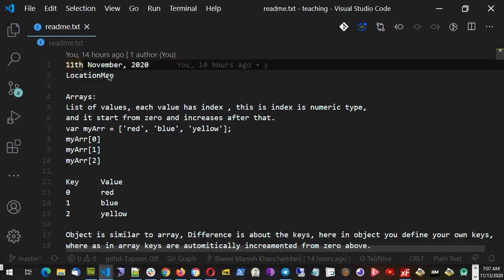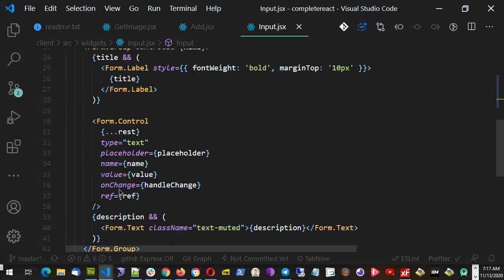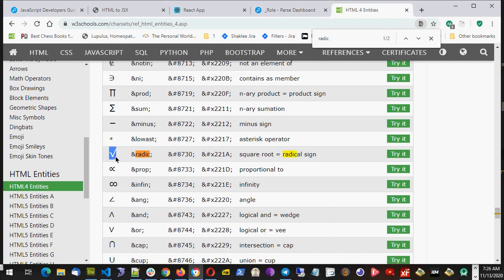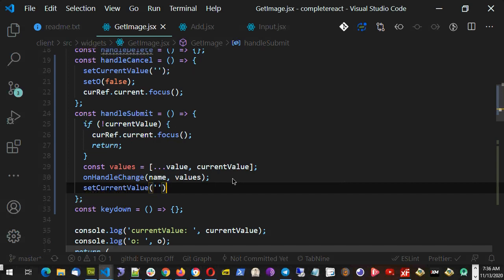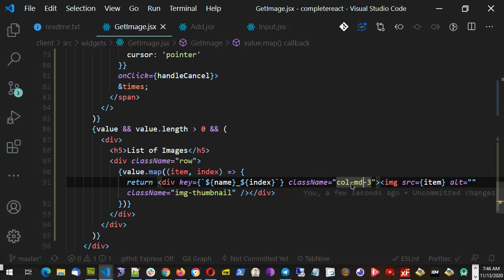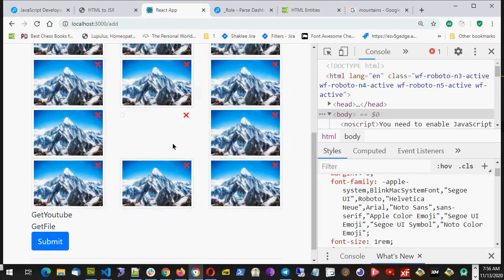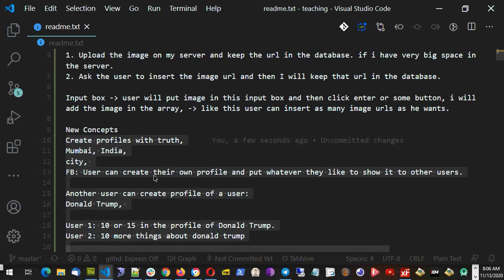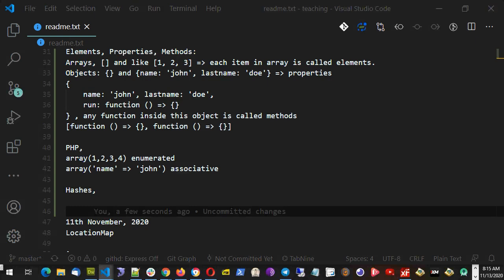2020 11 13 ReactJs GetImage 2 Objects 2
13th November, 2020,
GetImage:
Image URL from the user:
1. Upload the image on my server and keep the url in the database. if i have very big space in the server.
2. Ask the user to insert the image url and then I will keep that url in the database.

Input box - user will put image in this input box and then click enter or some button, i will add the image in the array, - like this user can insert as many image urls as he wants.

New Concepts
Create profiles with truth,
Mumbai, India,
city,
FB: User can create their own profile and put whatever they like to show it to other users.

Another user can create profile of a user:
Donald Trump,

User 1: 10 or 15 in the profile of Donald Trump.
User 2: 10 more things about donald trump

Friend 1, put some doctor.
Friend 2, masters,

Ecommerce:
User will come and he will put his location and then he will put all the products which he wants to sell.
Buy, chat.

Craigslist.

Elements, Properties, Methods:
Arrays, [] and like [1, 2, 3] = each item in array is called elements.
Objects: {} and {name: 'john', lastname: 'doe'} = properties
    name: 'john', lastname: 'doe',
    run: function () {}
} , any function inside this object is called methods
[function () {}, function ()  {}]

PHP,
array(1,2,3,4) enumerated
array('name' = 'john') associative

Hashes,